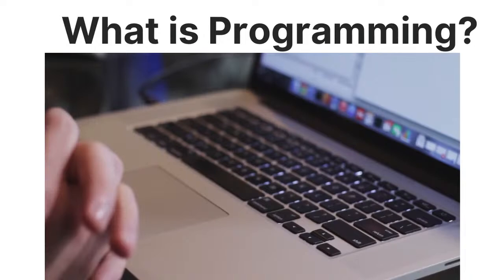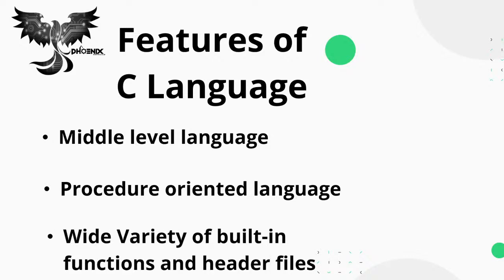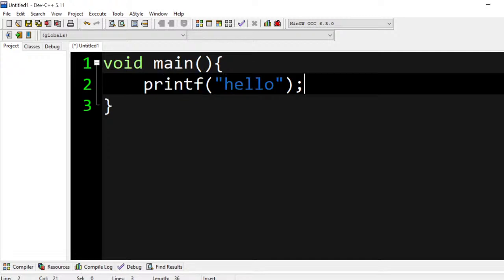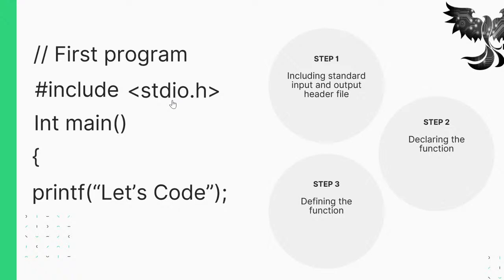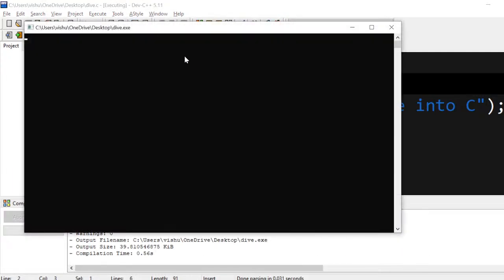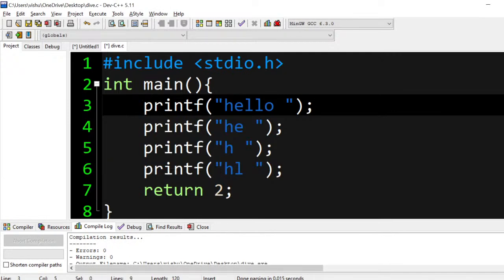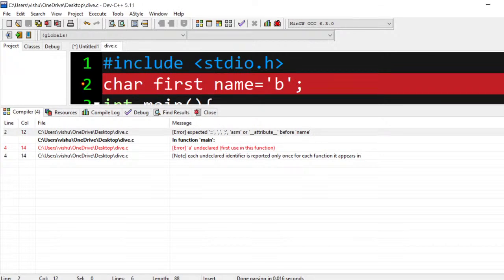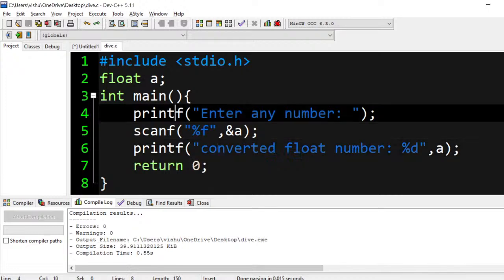Phoenix Robotics Club's Dive into C Part-1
Phoenix Robotics Club's Dive into C workshop Day-1